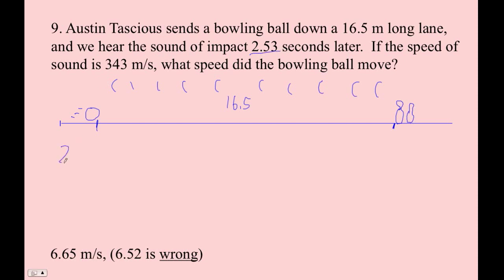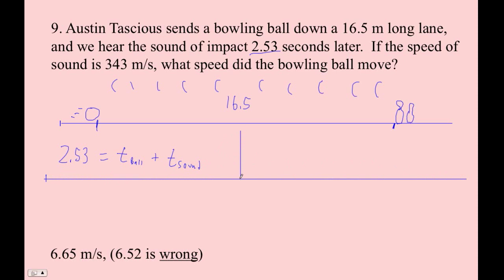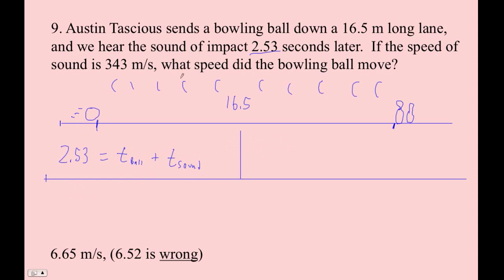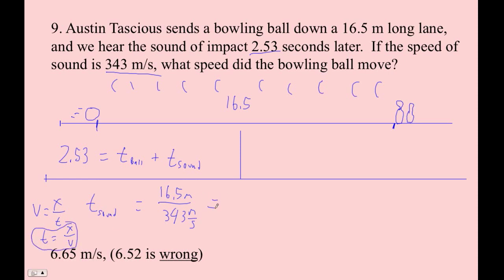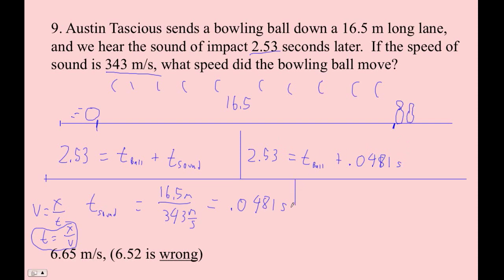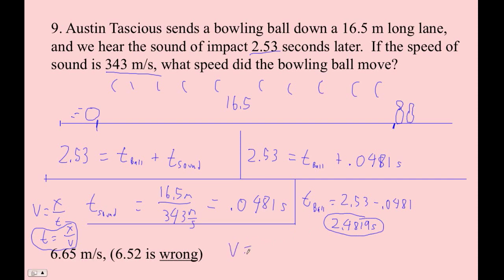HTP02 How Far III 9